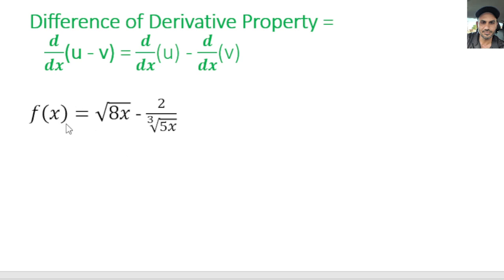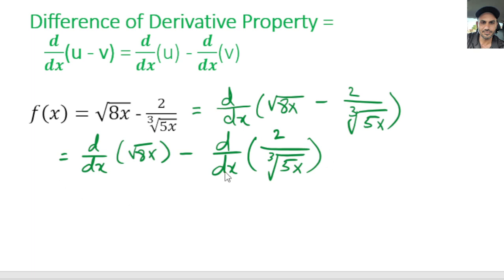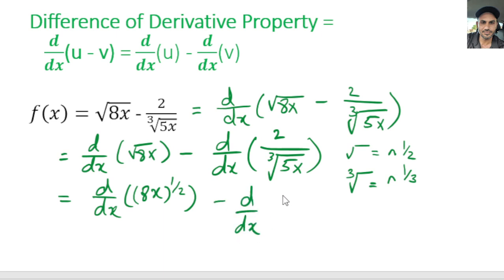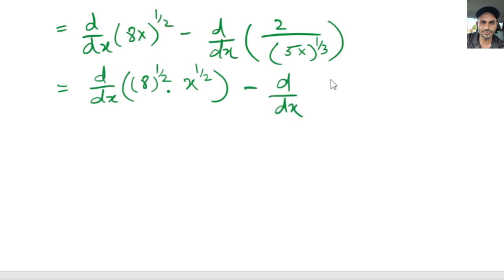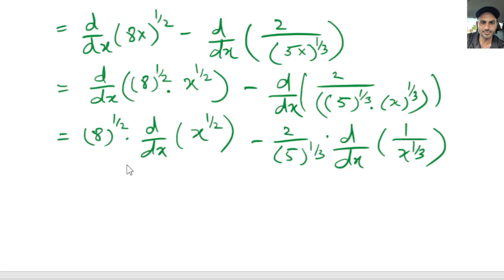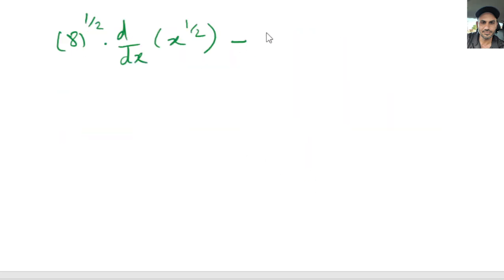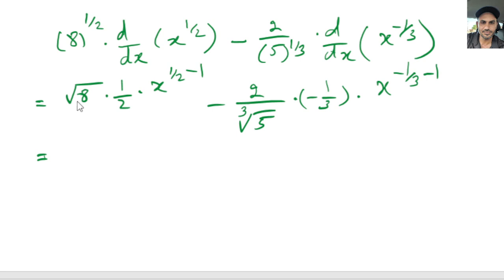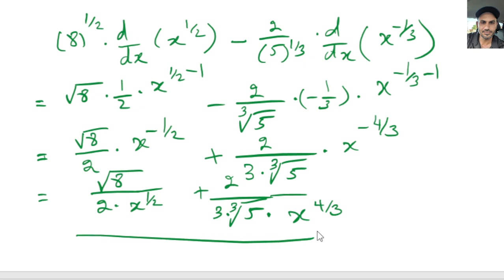Difference of Derivatives Rule, Part 5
This video shows how to use difference of derivative rule to solve for a derivative of a functions